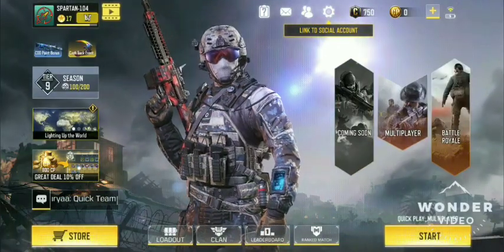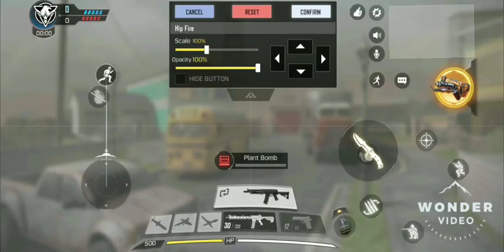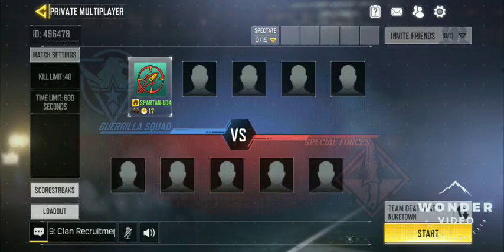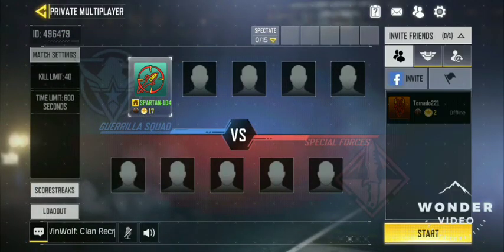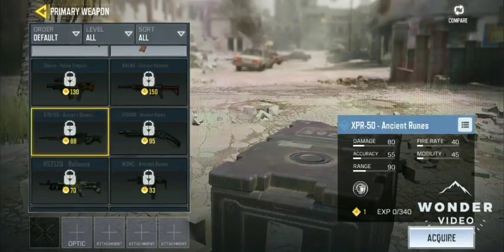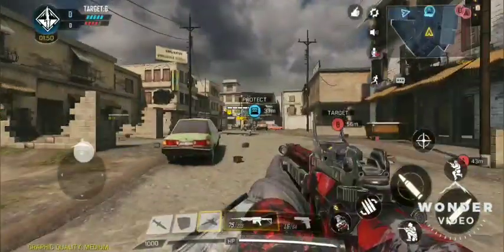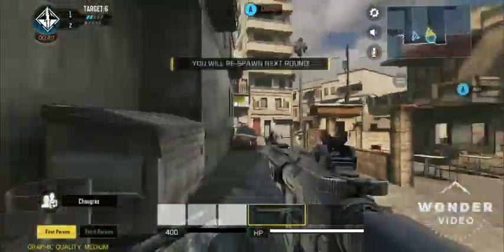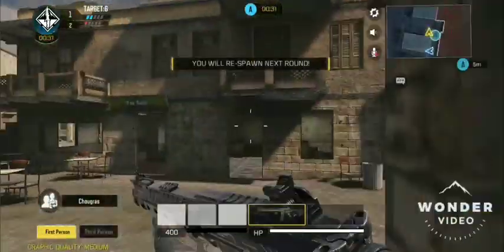(10/3/19) C.O.D. IS BACK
Call of Duty Mobile is here, I'm showing a little bit of how it plays, a game for yall, and how were putting FDC a lil subdivision here. Anyone wanna throw hands, party up. Or just curious about it. Come on in, more content coming.